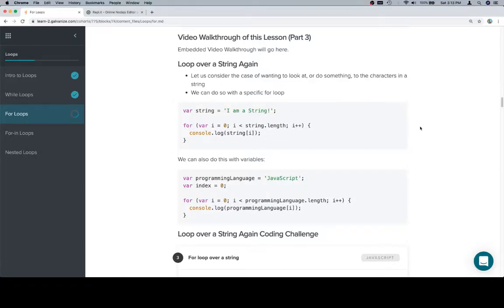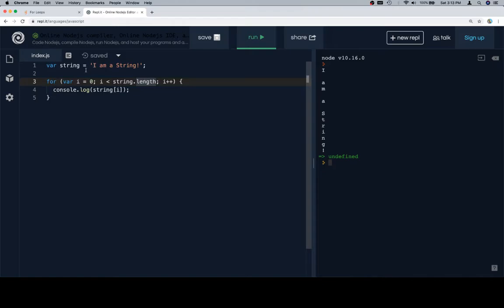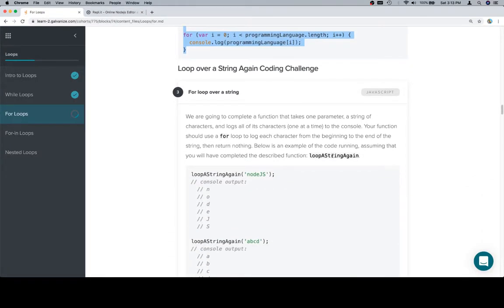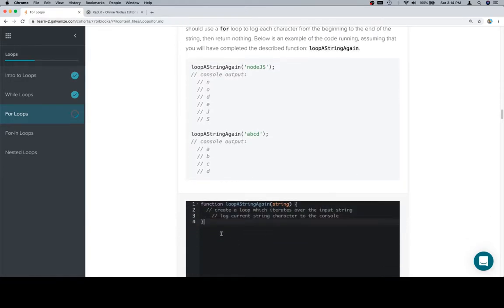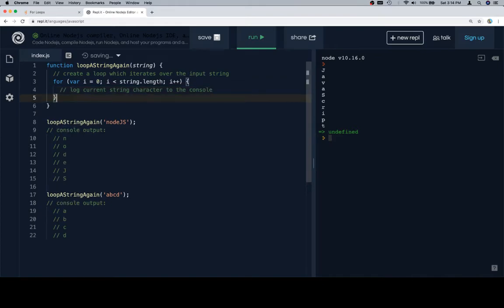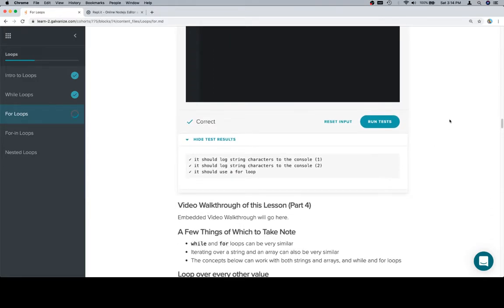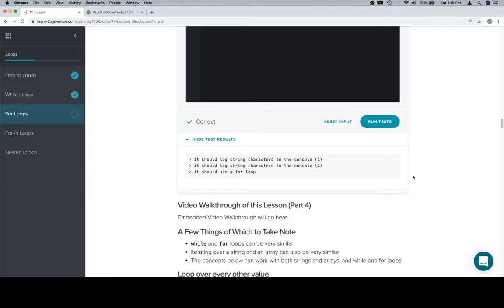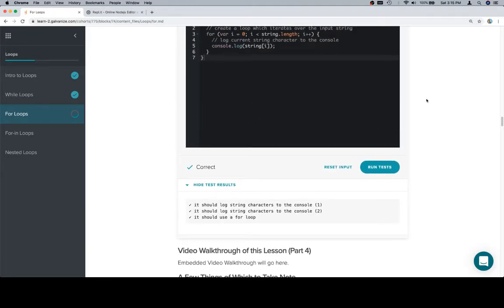Module 0 - Loops - For - Part 3